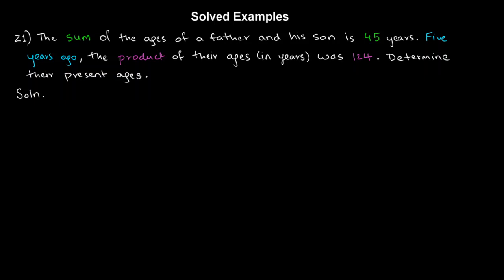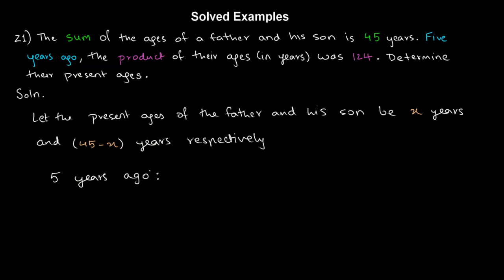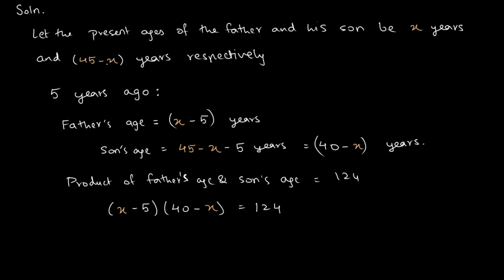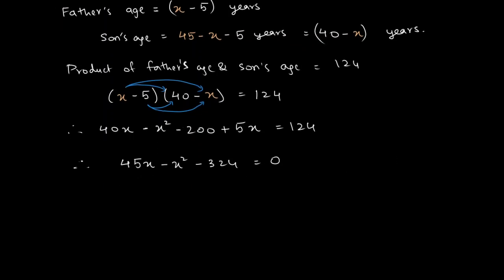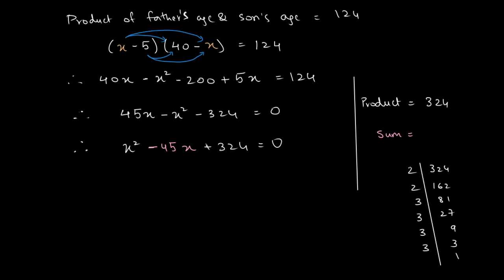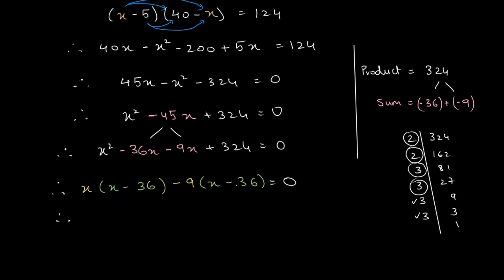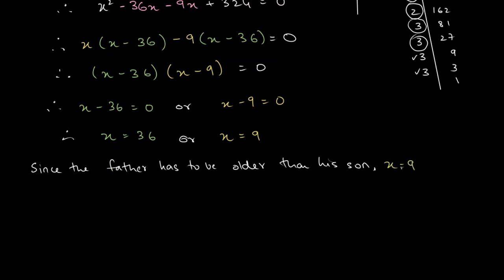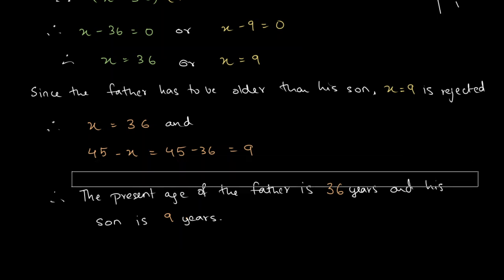ICSE Class 10 | Quadratic Equations - Lecture 25 | Solved Example 21 : word problem